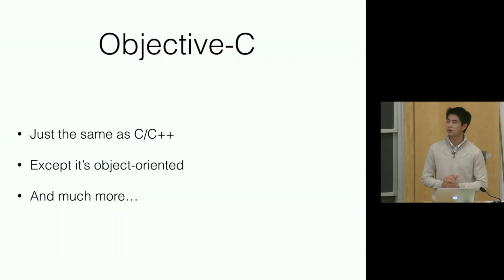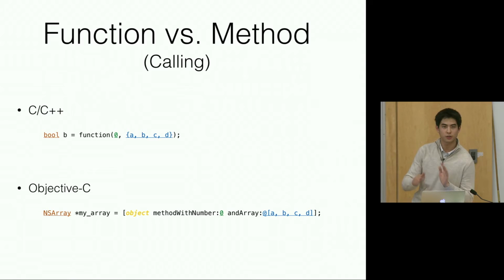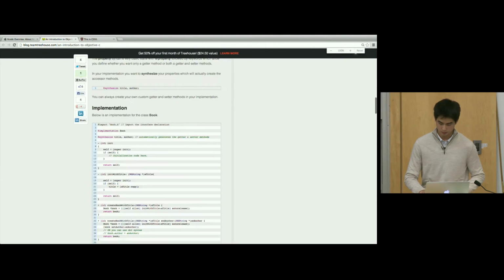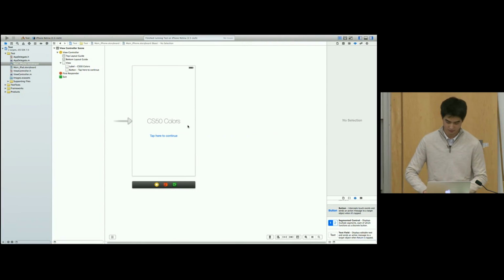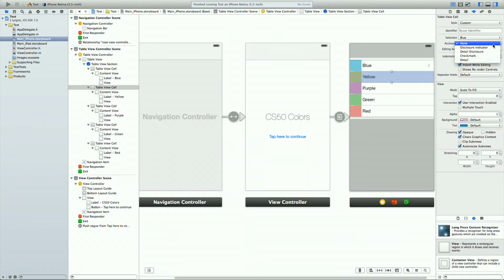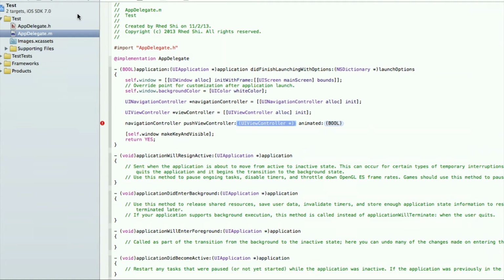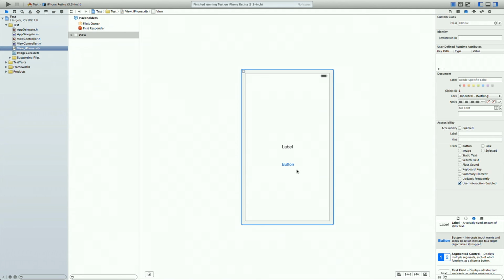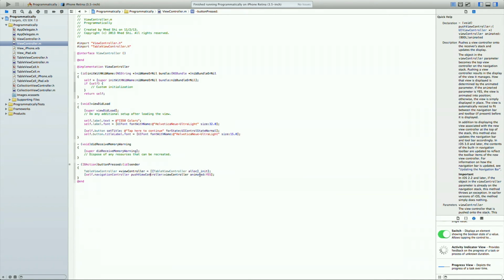Introduction to iOS, by Rhed Shi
Learn how to program iOS applications using Objective-C and XCode 5.